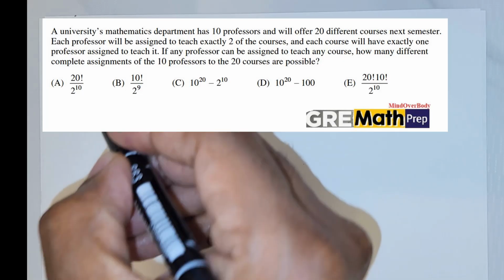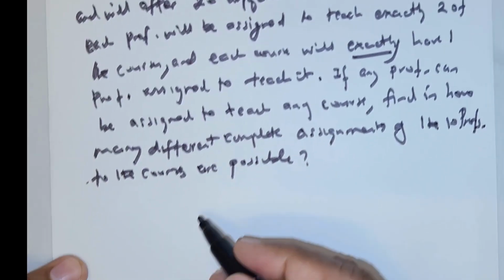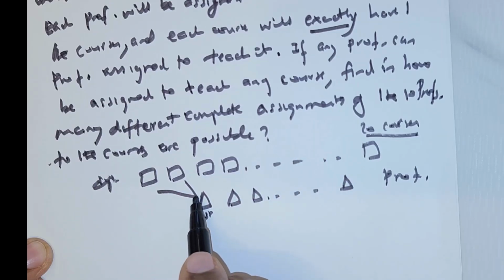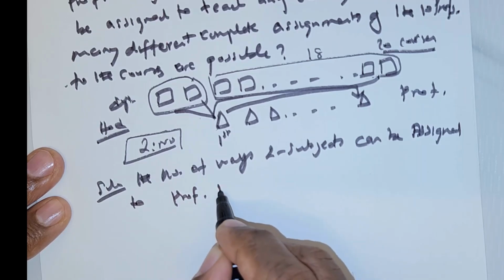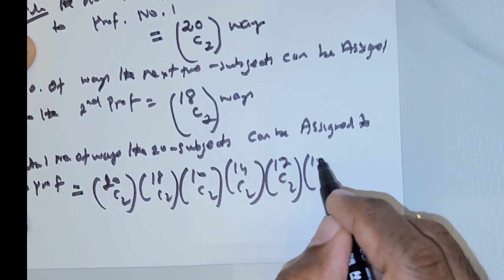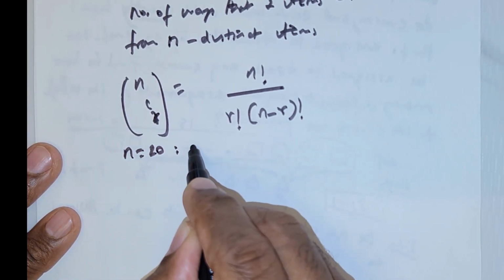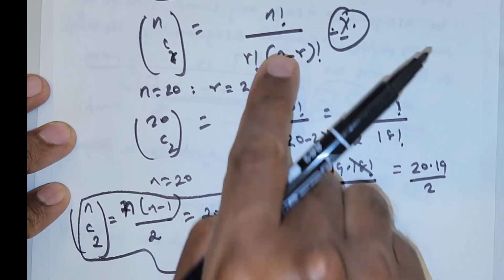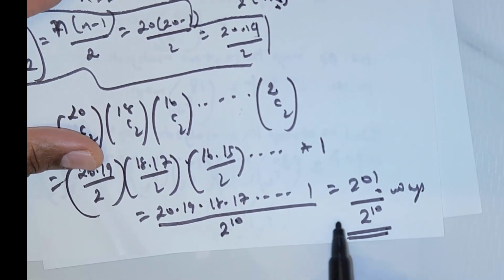How to arrange 20 courses among 10 professors using combination | GREMATH subject Paper